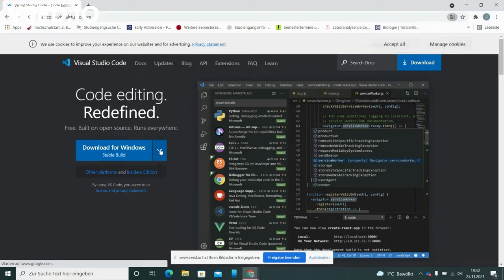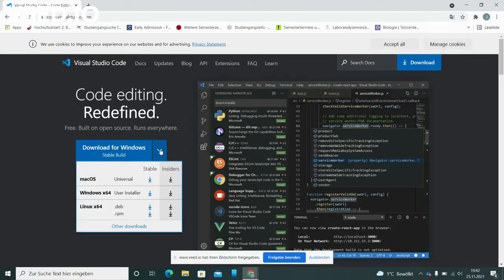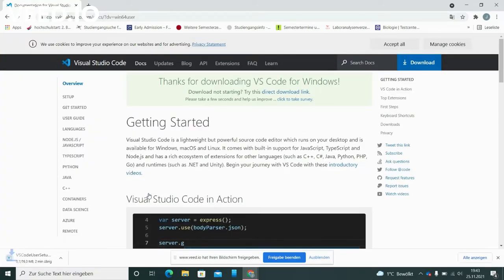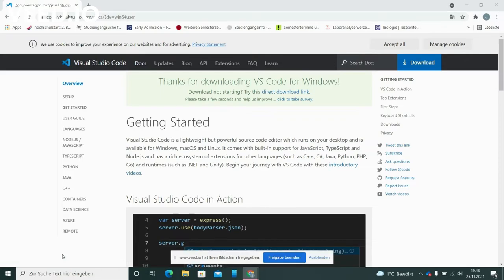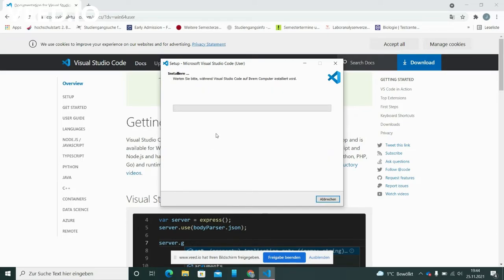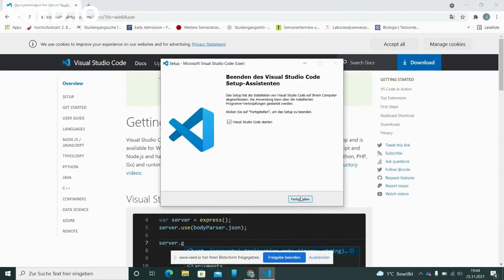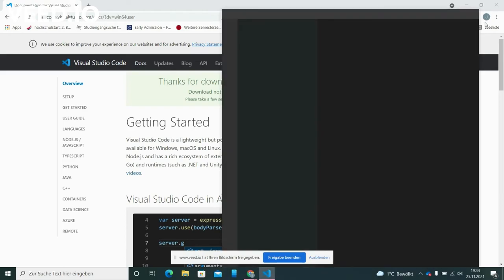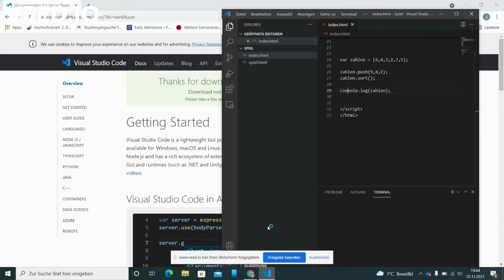How to install Visual Studio Code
Here you will learn how you can download Visual Studio Code without administrator rights, if you e.g. have a device that you got from school.